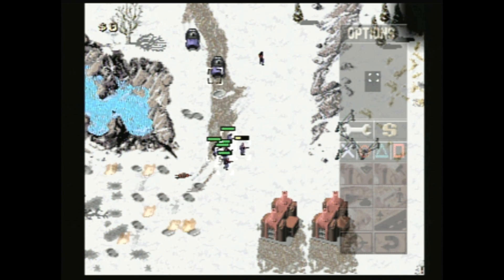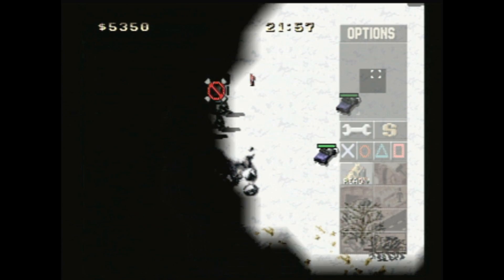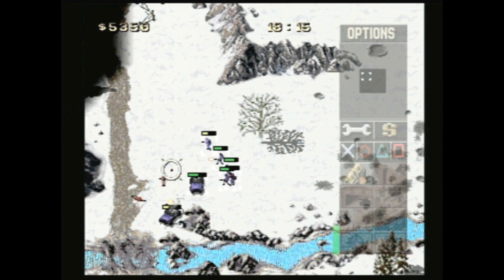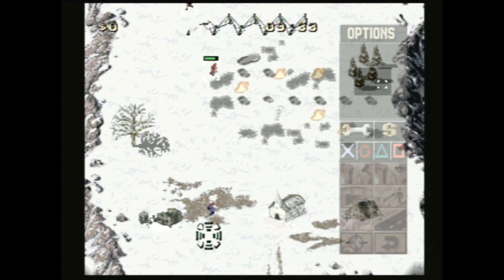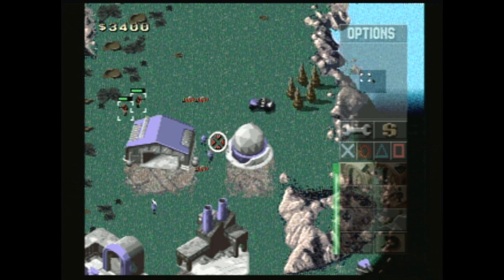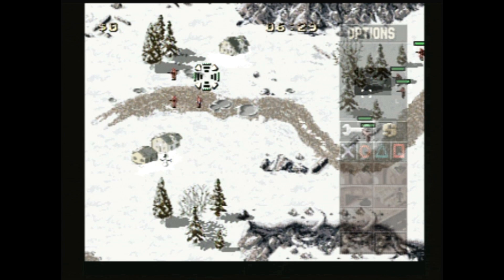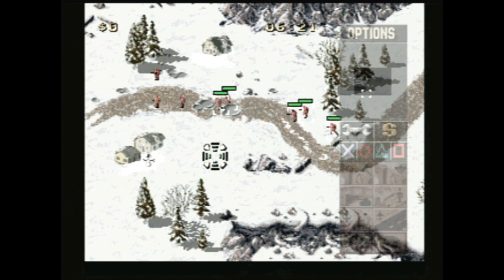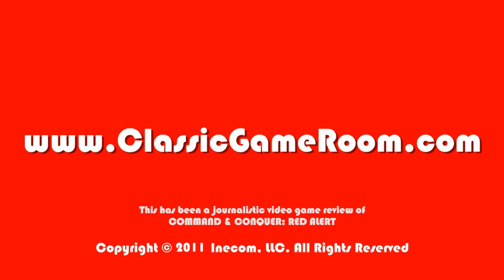CGRundertow COMMAND & CONQUER: RED ALERT for PlayStation Video Game Review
Classic Game Room presents a CGRundertow review of Command and Conquer: Red Alert, developed by Westwood Studios and published by Virgin Interactive for the PlayStation. The Second World War has been prevented by Albert Einstein, ensuring the Nazi menace will never appear in world history, but it leaves an opening for Josef Stalin and the Soviet Union to conquer Europe. Control either the Allied forces to stop Stalin or join the Soviets to ensure that the European continent is in Communist control in tactical real-time strategy. This video game review features video gameplay footage of Command and Conquer: Red Alert and audio commentary from Classic Game Room's Eric.